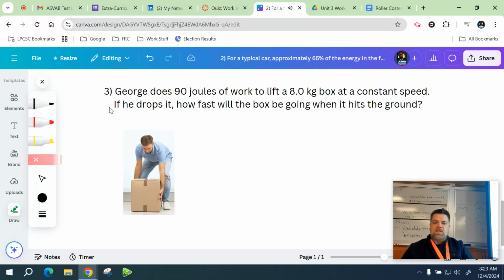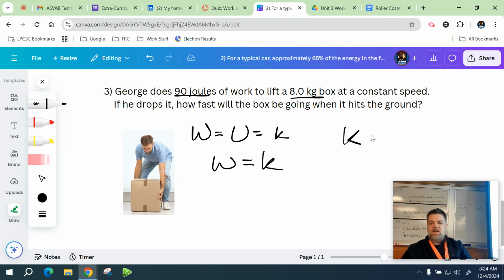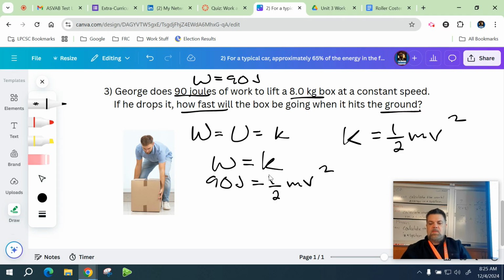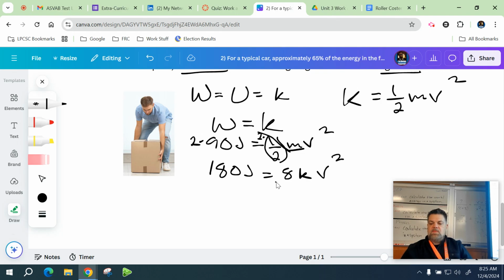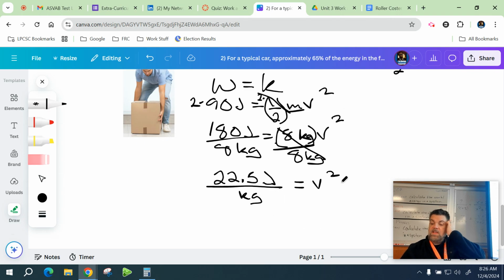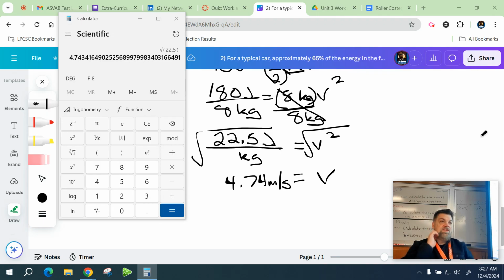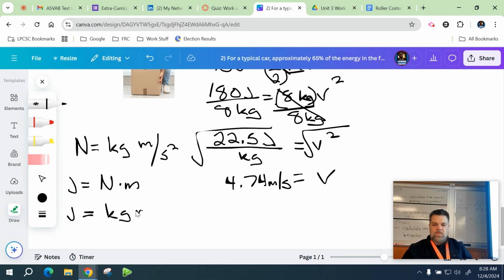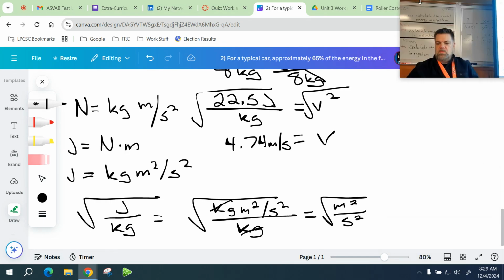Physics Work and Energy Problem Set Question 3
3) George does 90 joules of work to lift a 8.0 kg box at a constant speed. If he drops it, how fast will the box be going when it hits the ground?